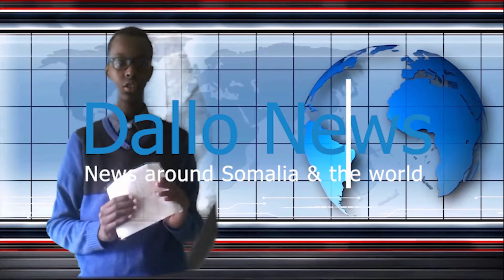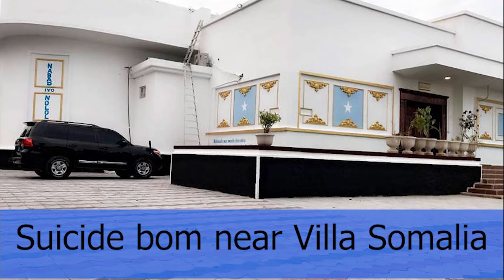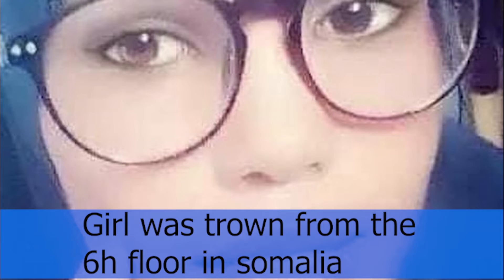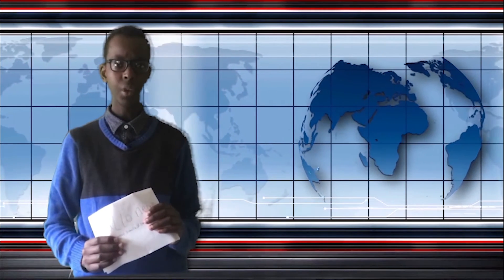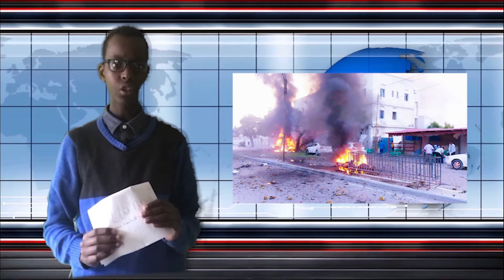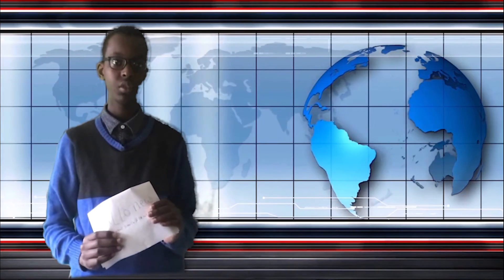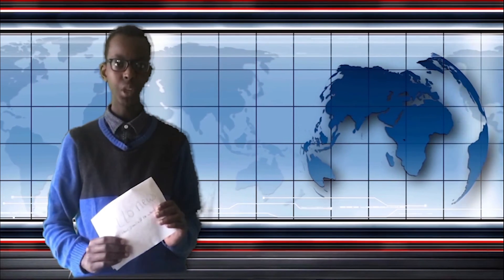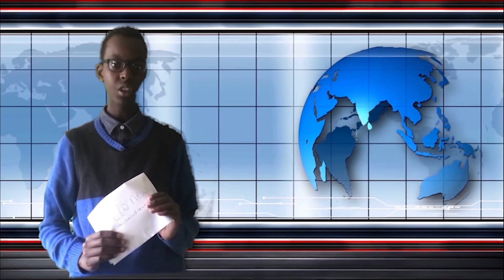Dallo News September 2020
Dallo News October 2020 comes on sunday November 1th